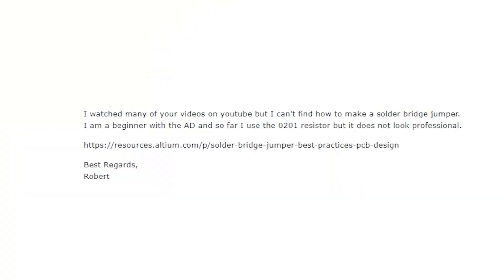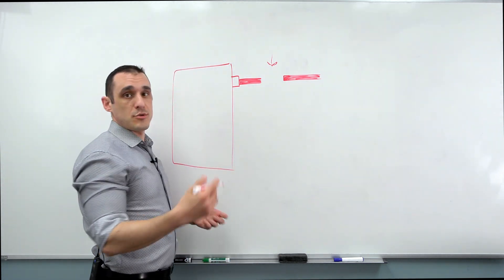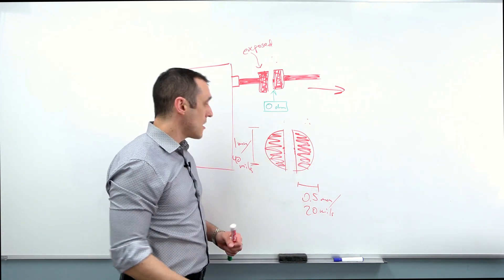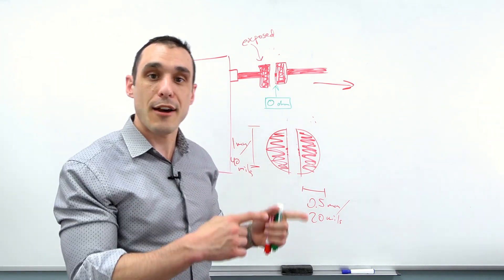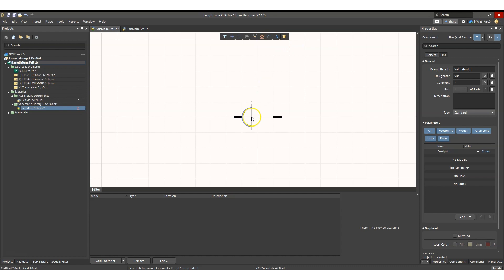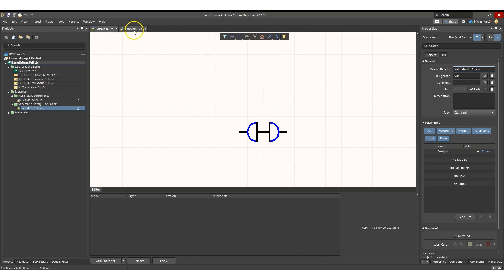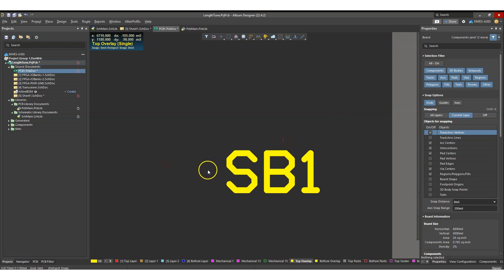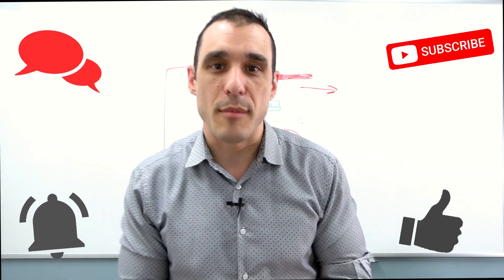How to Create a Solder Bridge | PCB Component Creation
What is a solder bridge? How should PCB designers use them in their layouts. And how can solder bridges impact the flexibility and testability of your boards? In this video, Tech Consultant Zach Peterson deep dives on these solder bridge topics and more.

0:00 Intro
0:45 What is a Solder Bridge?
3:18 How to Use a Solder Bridge Effectively
5:41 How to Create a Solder Bridge in Altium Designer

👉 What Is a Solder Bridge? Best Practices in PCB Design